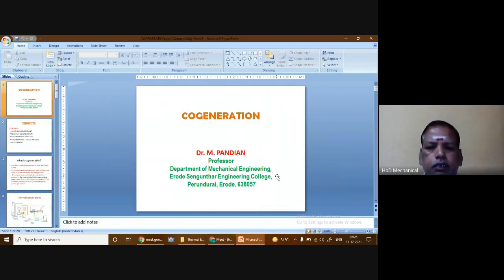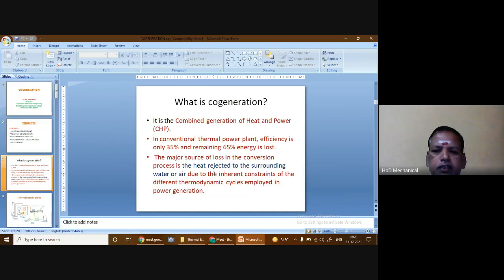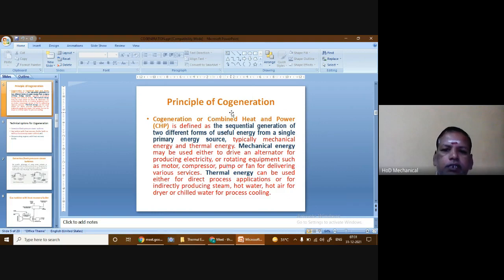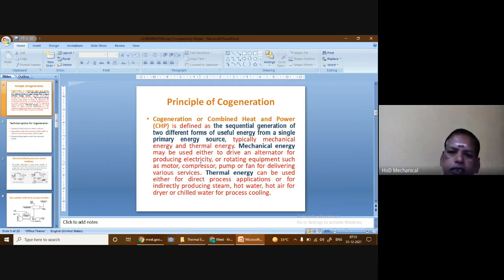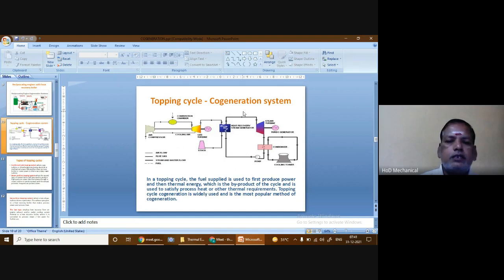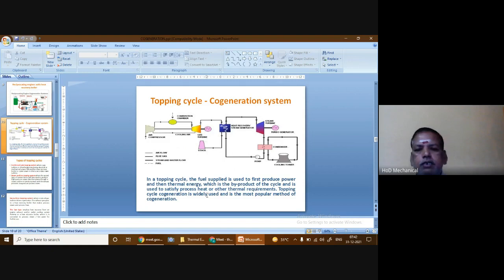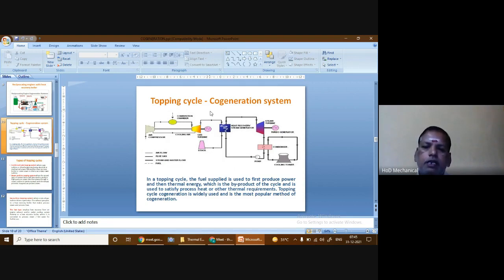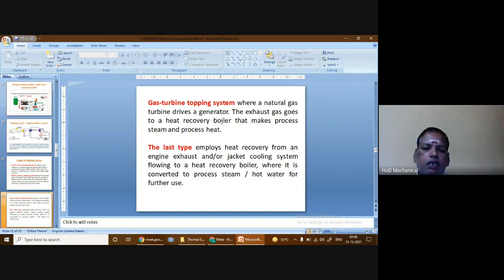CO-GENERATION - ESEC LECTURE SERIES